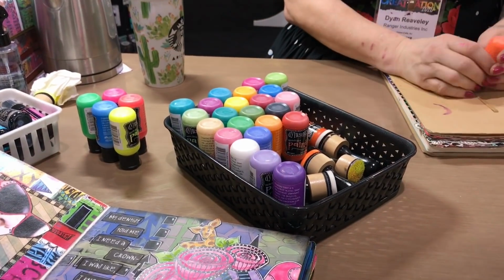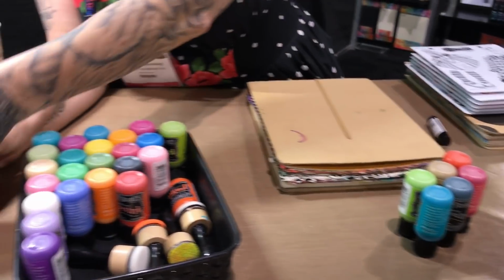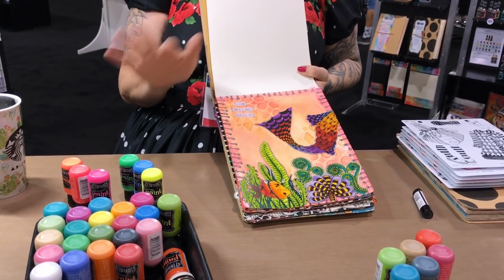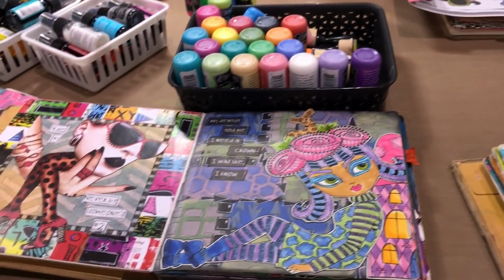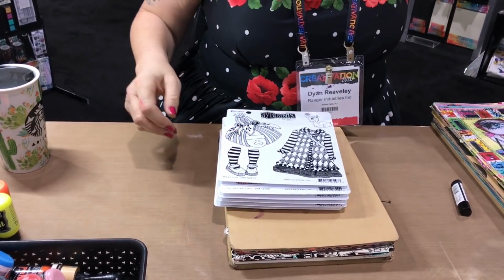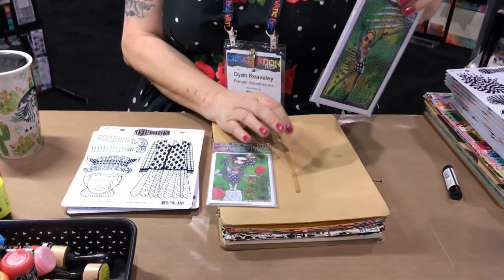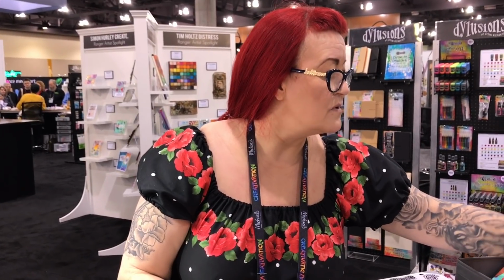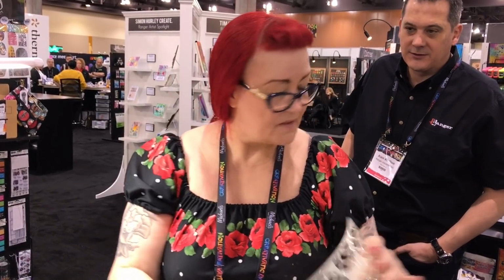Dyan Reaveley - Ranger Media Morning - Creativation 2020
Dyan Reaveley shows us her new products from Ranger.

• RESERVE Dyan Reaveley Stencil 9 x 12 OTI'S ORB Dylusions Ranger dys71525

• RESERVE Dyan Reaveley Stencil 9 x 12 MARTHA'S MAT Dylusions Ranger dys71518

• RESERVE Dyan Reaveley Stencil 9 x 12 BETSY'S BLOCKS Dylusions Ranger dys71488

• RESERVE Dyan Reaveley Stencil 5 x 8 OTI'S ORBS Dylusions Ranger dys71464

• RESERVE Dyan Reaveley Stencil 5 x 8 MARTHA'S MAT Dylusions Ranger dys71457

• RESERVE Dyan Reaveley Stencil 5 x 8 BETSY'S BLOCK Dylusions Ranger dys71426

• Ranger Ink - Dylusions Stencils - Large - A Stitch in Time

• Ranger Ink - Dylusions Stencils - Small - A Stitch in Time

• Ranger Ink - Dylusions Stamps - Unmounted Rubber Stamps - The Ties the Limit

• Ranger Ink - Dylusions Stamps - Unmounted Rubber Stamps - Stripy Curlicues

• Ranger Ink - Dylusions Stamps - Unmounted Rubber Stamps - Foliage Fillers

• Ranger Ink - Dylusions Stamps - Unmounted Rubber Stamps - Maisie Lilly

• Ranger Ink - Dylusions Stamps - Unmounted Rubber Stamps - She Sells Sea Shells

• Ranger Ink - Dylusions Paints - Flip Cap Bottle - Tropical Sangria

• Ranger Ink - Dylusions Paints - Flip Cap Bottle - Vibrant Turquoise

• Ranger Ink - Dylusions Paints - Flip Cap Bottle - Tangerine Dream

• Ranger Ink - Dylusions Paints - Flip Cap Bottle - Strawberry Daiquiri

• Ranger Ink - Dylusions Paints - Flip Cap Bottle - Sour Appletini

• Ranger Ink - Dylusions Paints - Flip Cap Bottle - Pink Flamingo

• Ranger Ink - Dylusions Paints - Flip Cap Bottle - Mango Punch

• Ranger Ink - Dylusions Paints - Flip Cap Bottle - Lemon Drop

• Ranger Ink - Dylusions Paints - Flip Cap Bottle - Dirty Martini

• Ranger Ink - Dylusions Dyalog - Cardstock Stickers - Bigger Back Chat - Set 2 - Black

• RESERVE Ranger Dylusions WHITE BIGGER BACK CHAT STICKERS 2 Dyan Reaveley dya68808